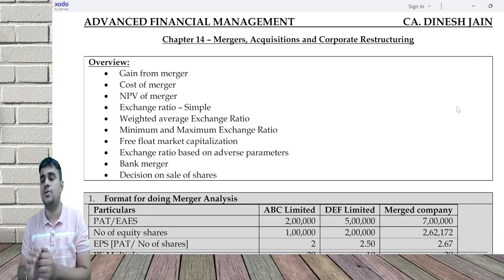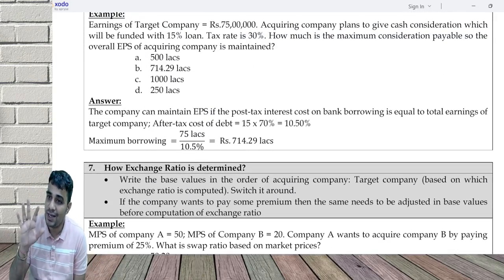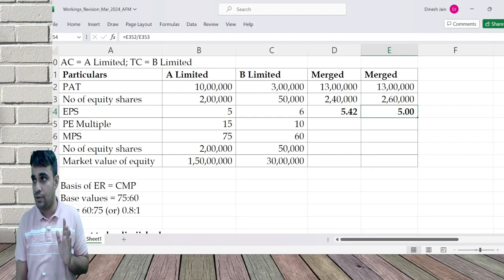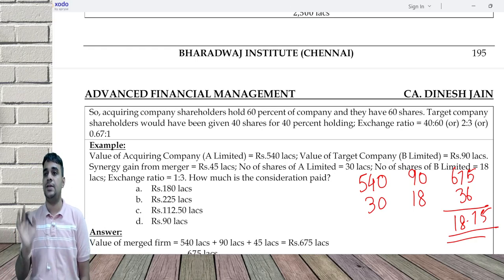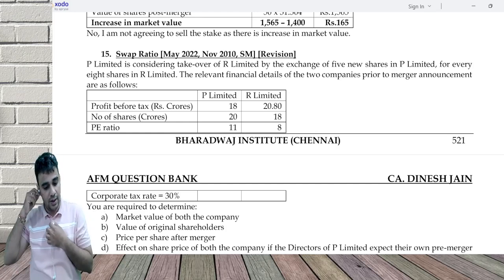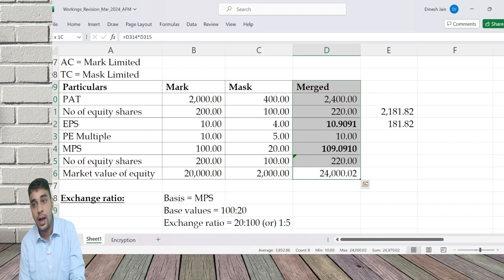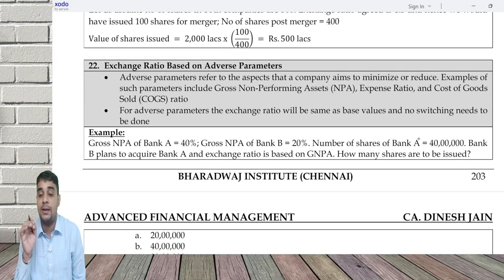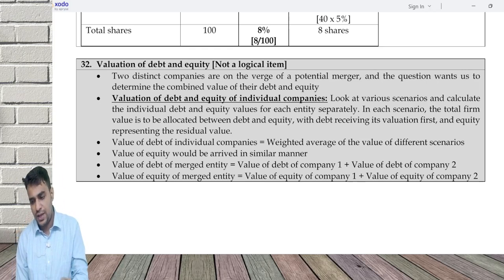Mergers and Acquisitions - CA/CMA Final - Detailed Concept Revision - (Full English)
🎥 Excited to share my latest video on revising the concept of mergers and acquisitions! 📈 Whether you're studying for the CA Final or just want to deepen your understanding of advanced financial management, this video is for you. Dive into the intricacies of M&A with me as we explore all concepts. Let's ace those exams together! 💼

Questions to be revised post completion of all concepts -
2,4,6,19,21,31,35,39,47,48

0:00:00 Concept 1,7,9 and 10
0:35:33 Concept 11,2,3 and 4
1:09:11  Concept 19
1:12:22  Concept 8
1:20:19  Concept 27
1:26:20  Concept 13
1:39:37  Concept 5,6,12,14,15,16,17,18,20,21,22,23,24,25,26,28
2:27:57  Concept 30
2:30:00  Revision of all Concepts